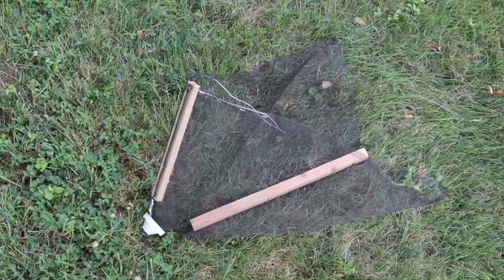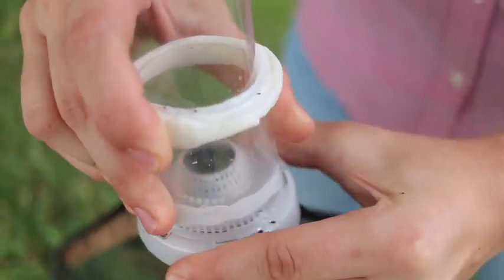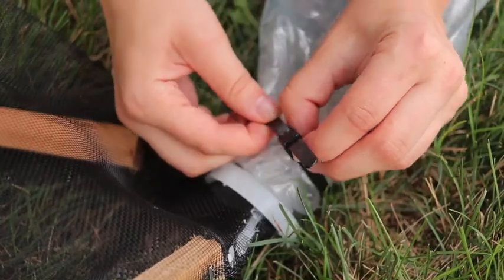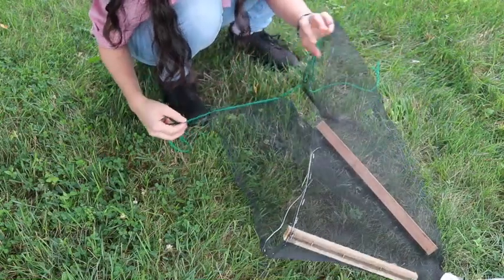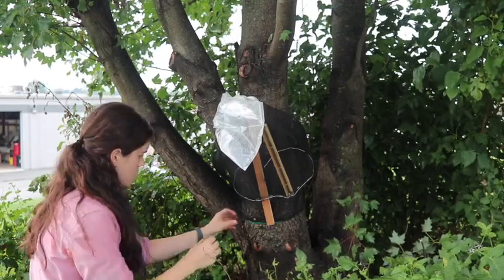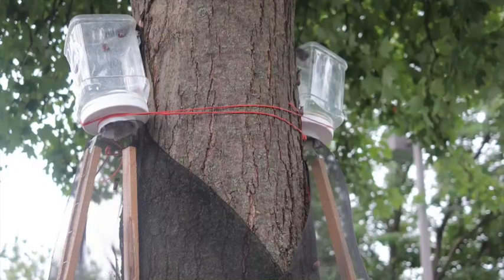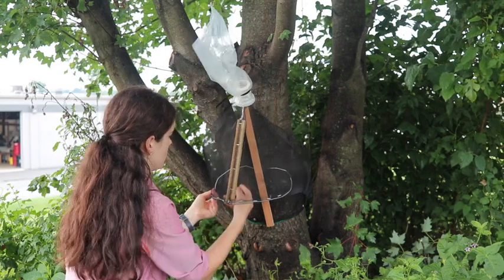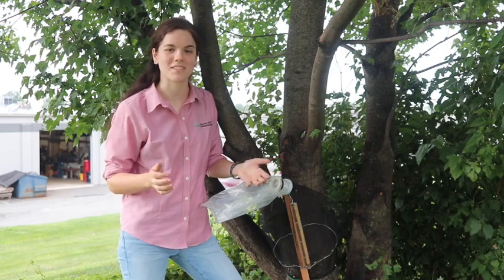Bag Circle Trap for Spotted Lanternflies: How to Set Up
Amanda Goldsmith, Spotted Lanternfly Technician with the Lancaster County Conservation District, is back to show you how to set up the bag or light duty circle trap made by Great Lakes IPM. This trap is a new research tool with no sticky parts so wildlife is significantly less likely to get caught. As well, circle traps are more effective at trapping adults than the sticky bands and they can be reused for multiple seasons.  For more information on controlling spotted lanternfly, check out this resource hub